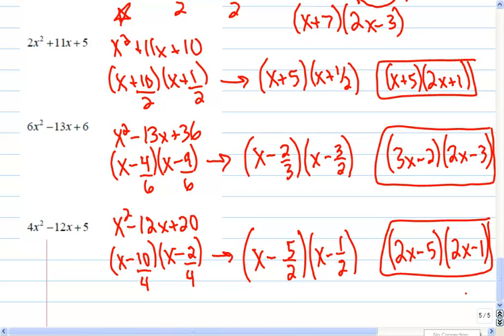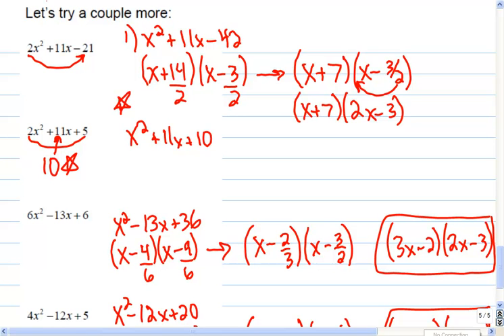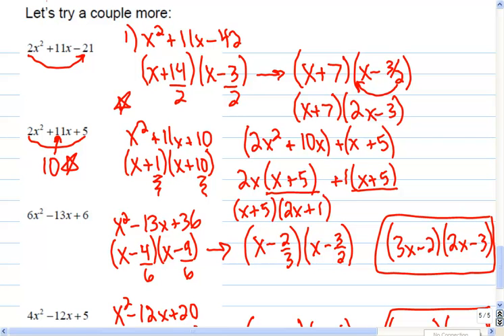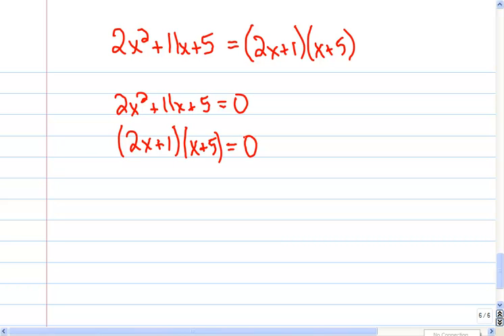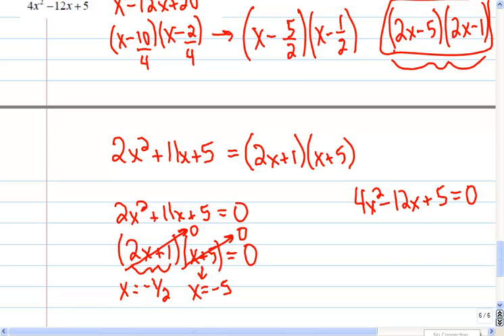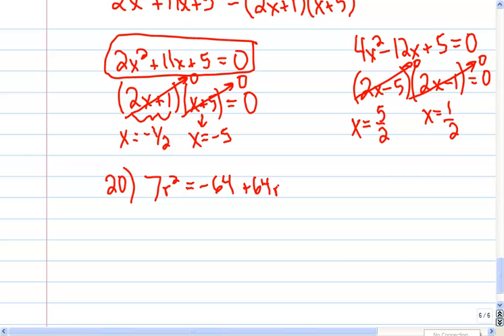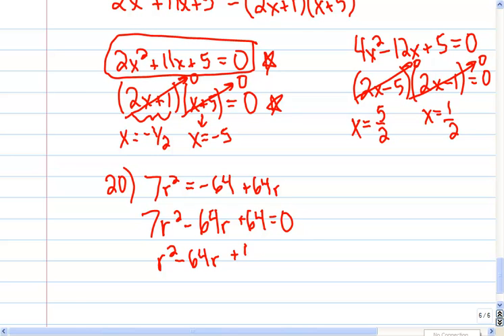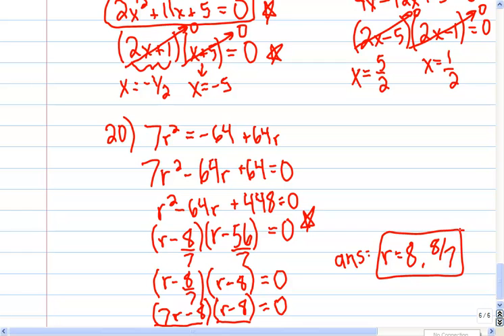Mr Joyce Math 11 Solving Quadratic Equations by Factoring III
This is part 3 of our lesson on solving quadratic equations by factoring